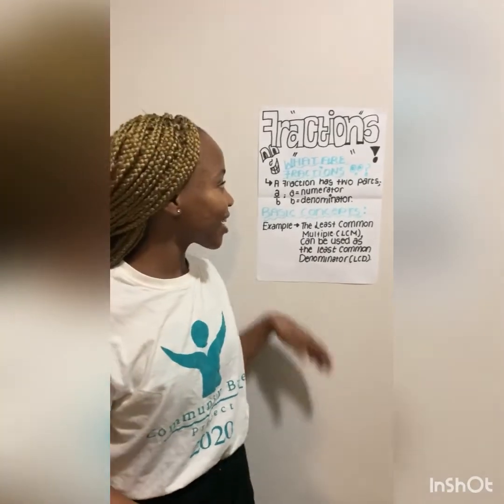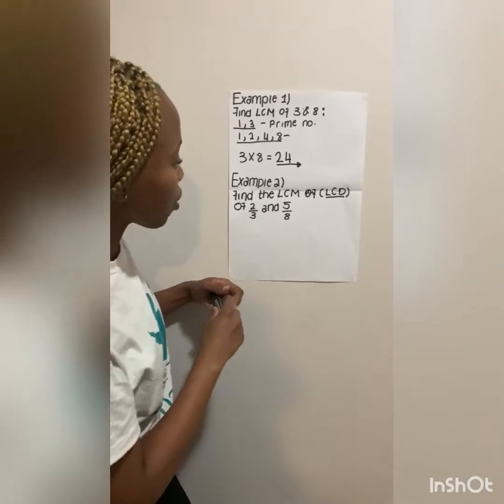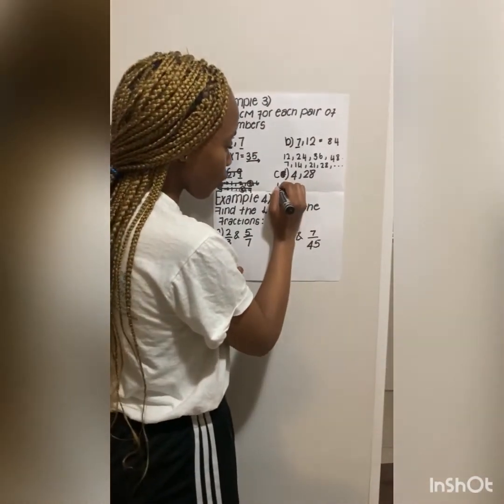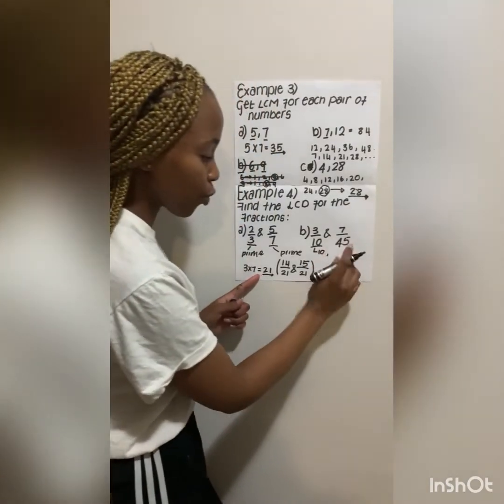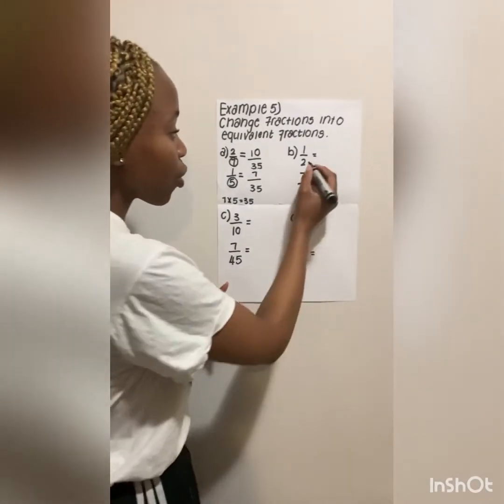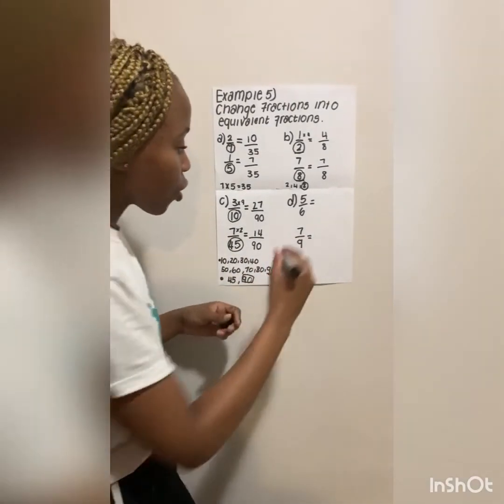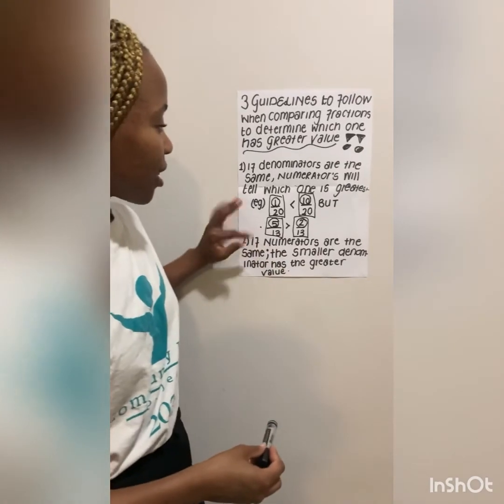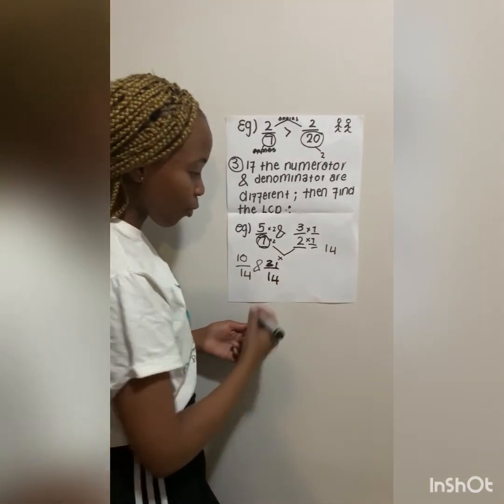Basic Fractions (LCD and LCM)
This video mainly focuses on the Lowest Common Multiple (LCM) and Lowest Common Denominator (LCD)